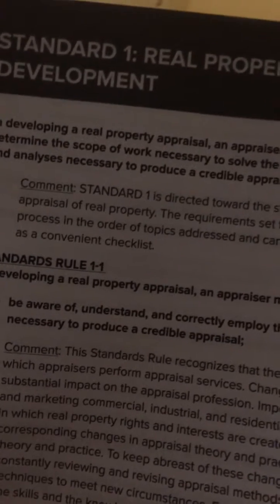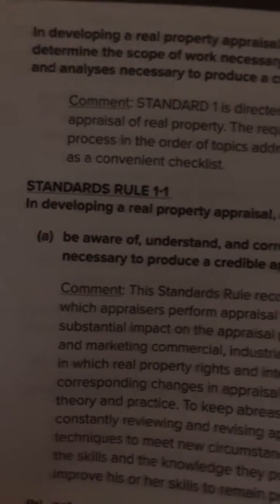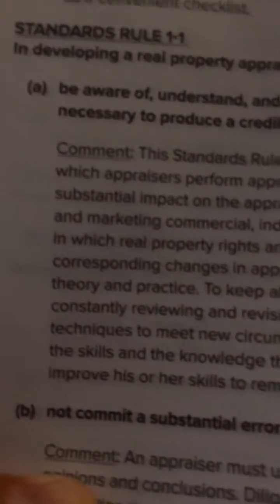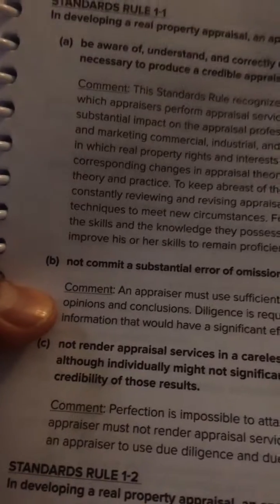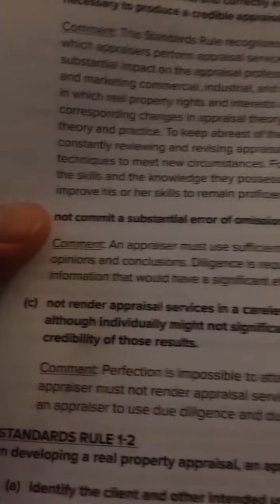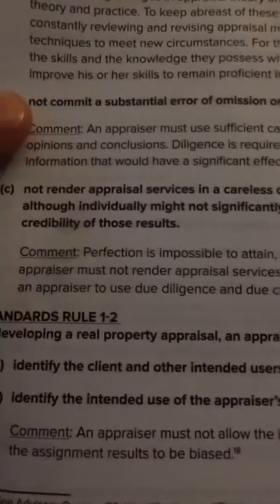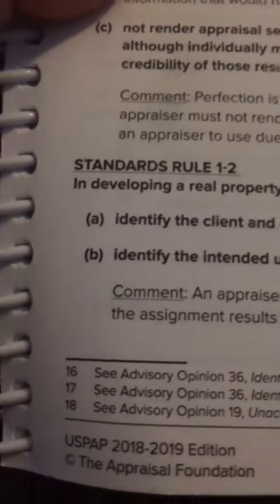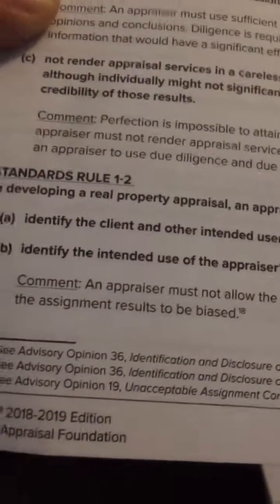USPAP pg 15